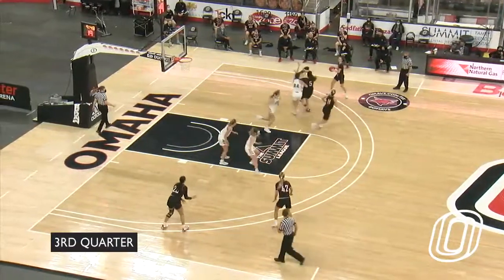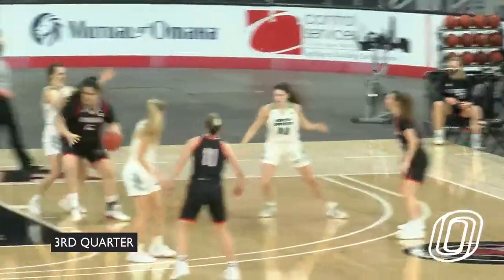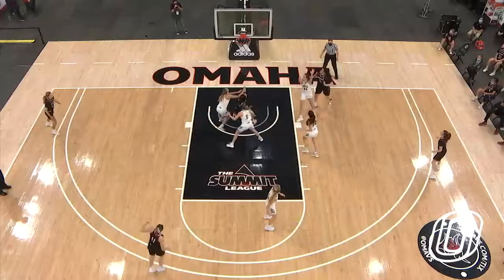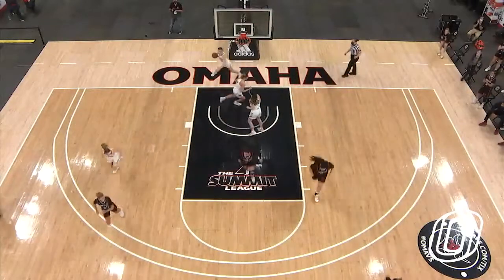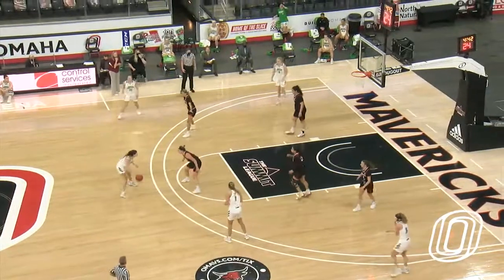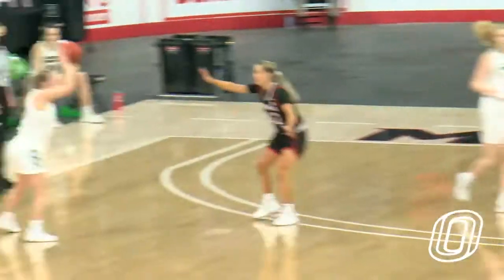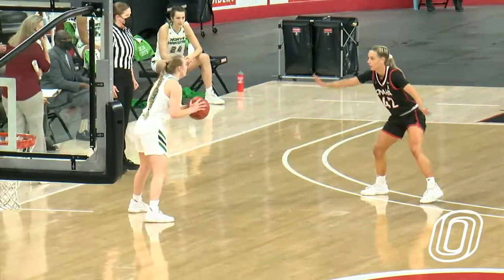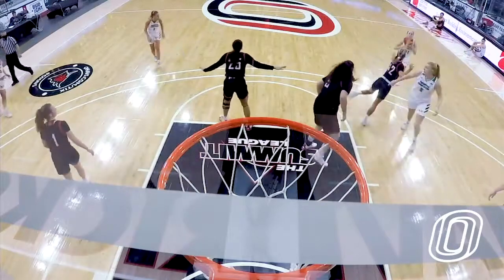Highlights: Women's Basketball vs. North Dakota, Game 2